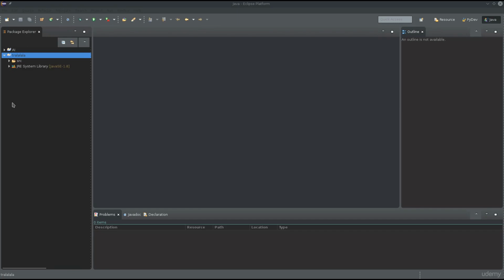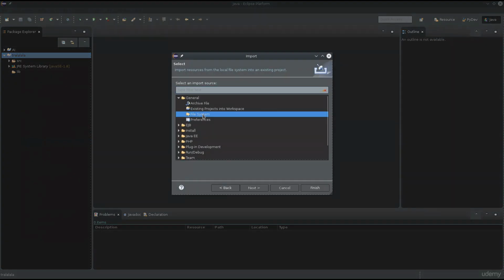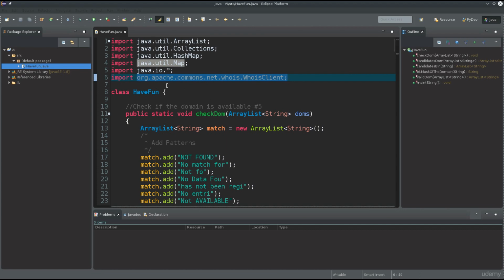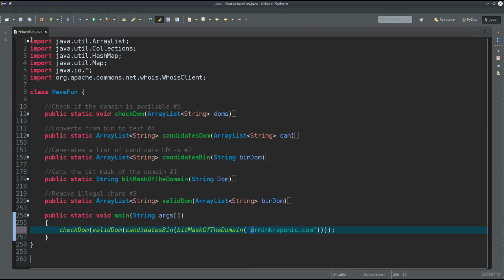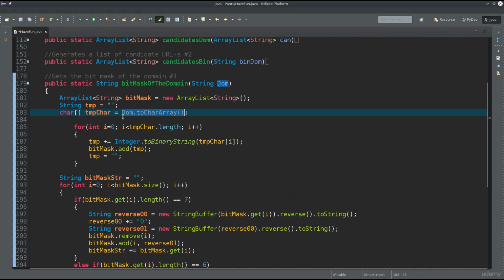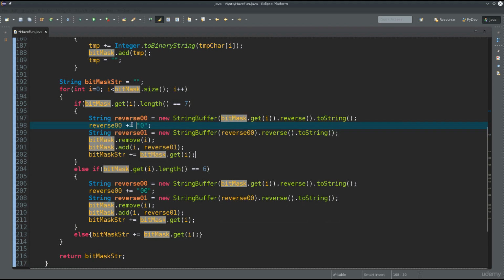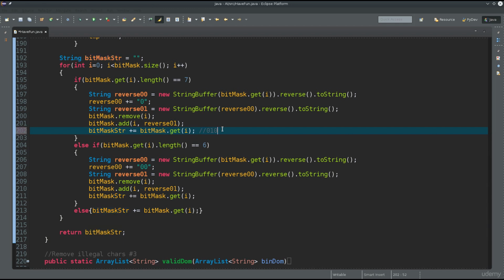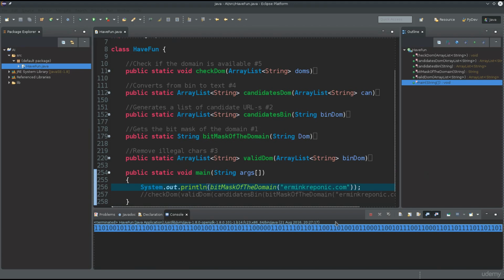Bitsquatting Part 2